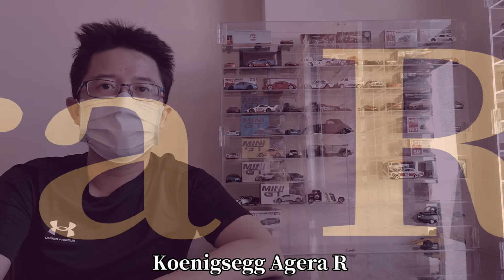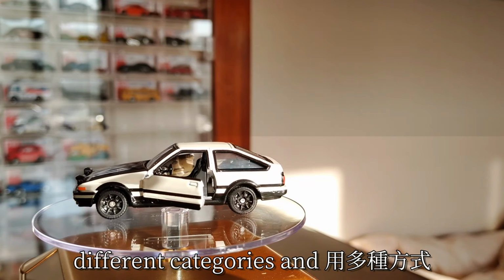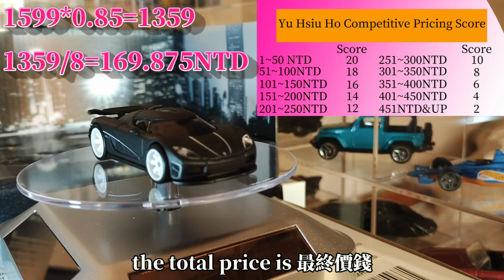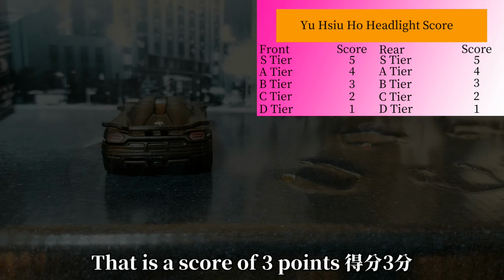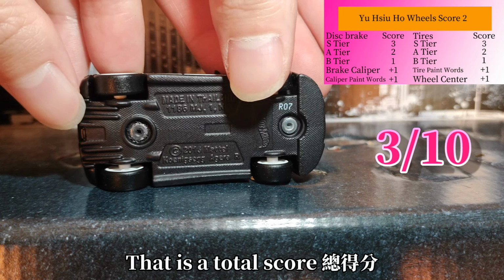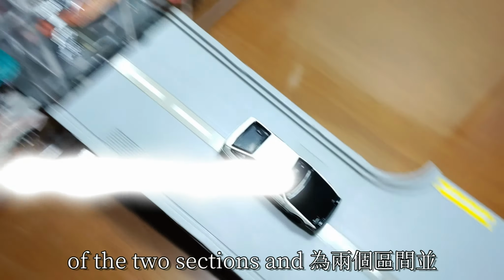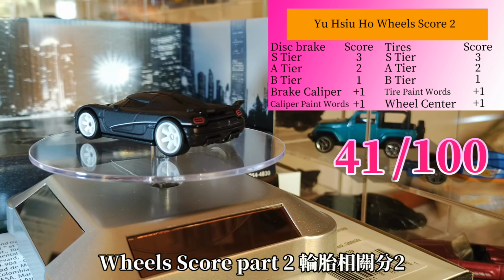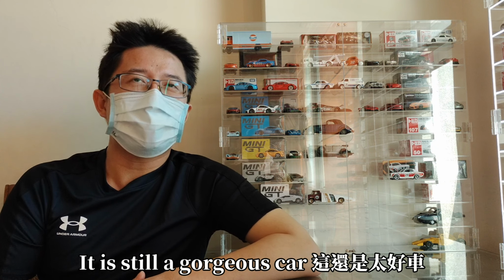Koenigsegg Agera R (加速之王)YuHsiuHoDreamerCar5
Chapters 章節
0:00 Introduction 介紹
0:56 Hotwheels 風火輪
1:44 Competitive Pricing Score競爭性價格分
2:58 Weight Score重量分
3:17 Opening Features Score可動件分
3:25 Headlight Score燈具分
3:50 Paint Score漆面分
4:11 Wheels Score part 1輪胎相關分1
4:33 Wheels Score part 2輪胎相關分2
4:50 Interior and Engine Score內裝引擎分
5:09 Performance Score性能表現分
6:43 YDCS
7:46 YDCS All-Time Rankings YDCS歷史排行
8:07 Impact and conclusion 影響和結論